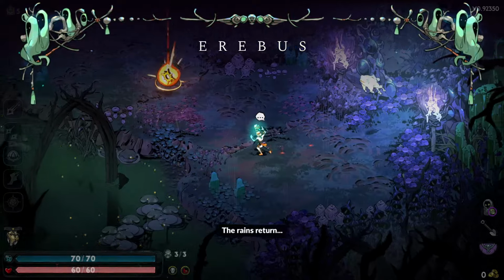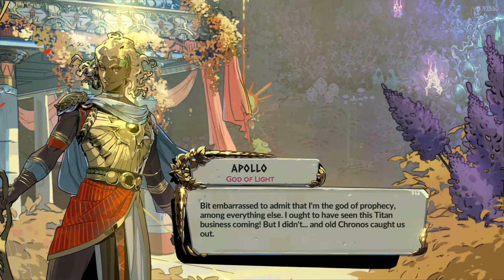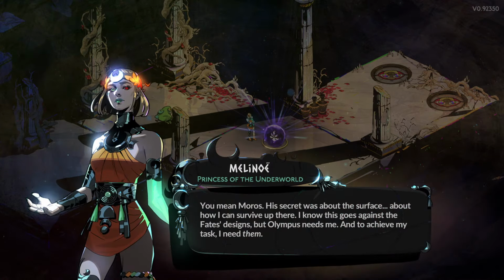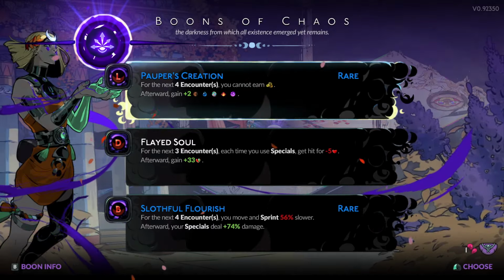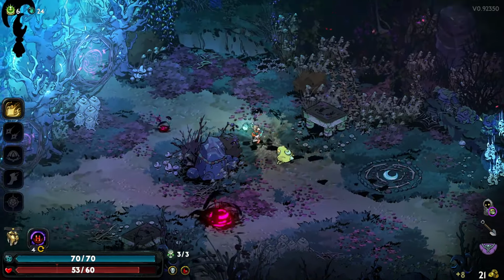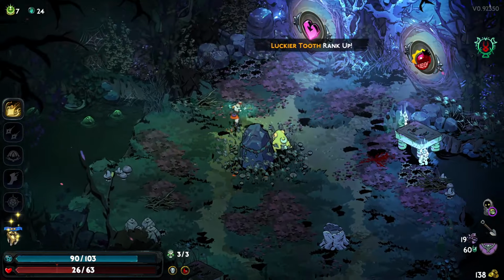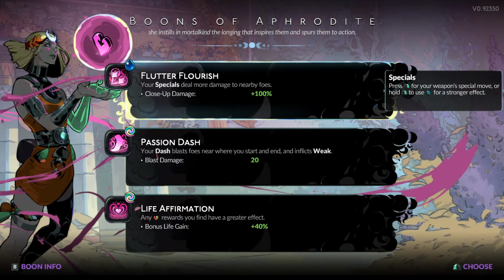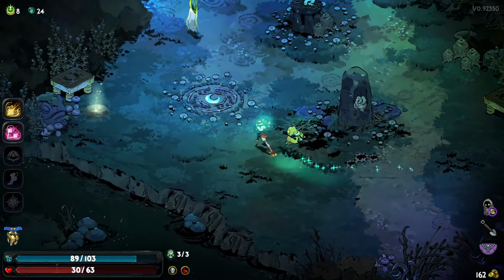1st Run Using The Argent Skull! - Hades 2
Sorry for the mic.